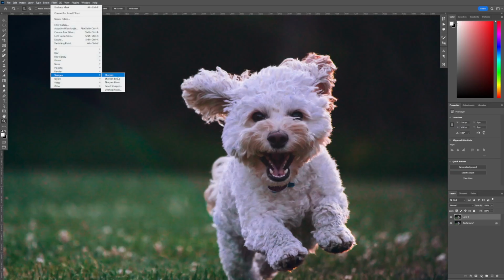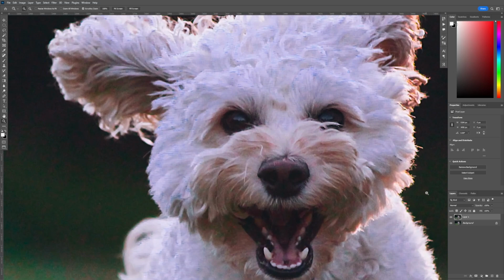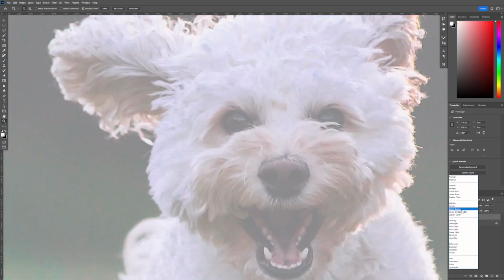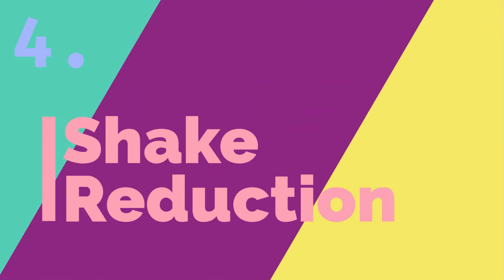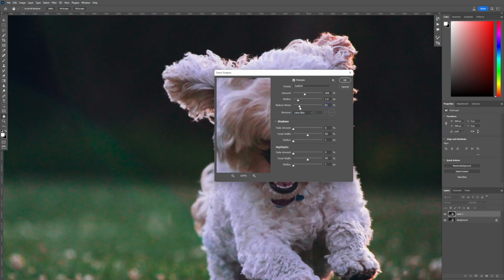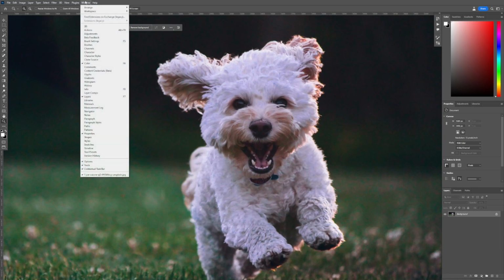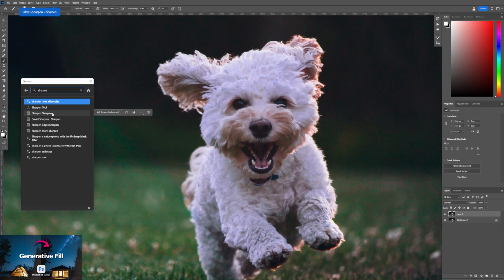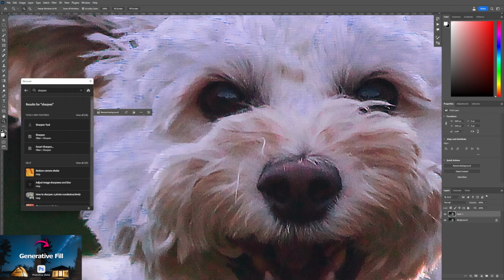Top 5 Sharpening Methods in Photoshop for 2023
Let's talk about 5 sharpening tools for you to use on your images!

Sharpening is a tool that should be done as a final step in almost any image. Keep in mind the whole image doesn't need to be sharpened in most cases, and it's easy to overdo it with some of the tools. Use Photoshop2023 to help make your images pop

Adjust sliders, use some masking, and happy sharpening!